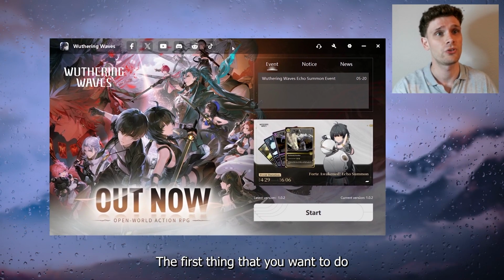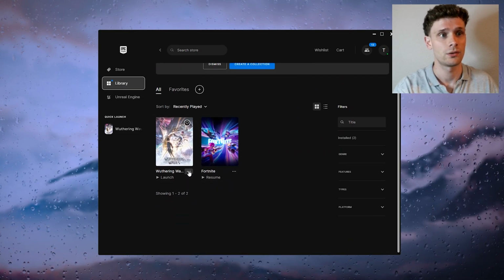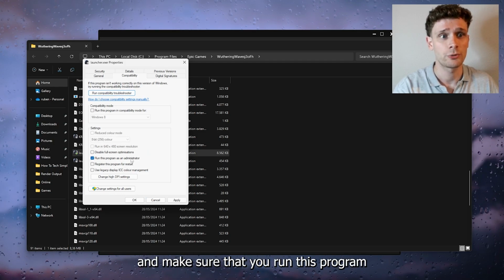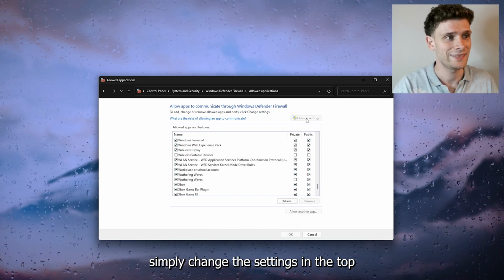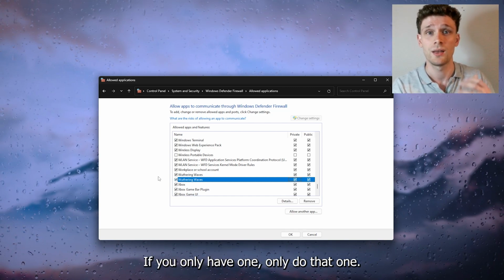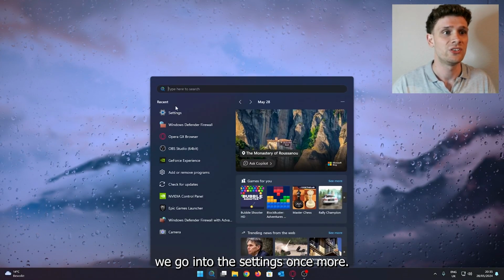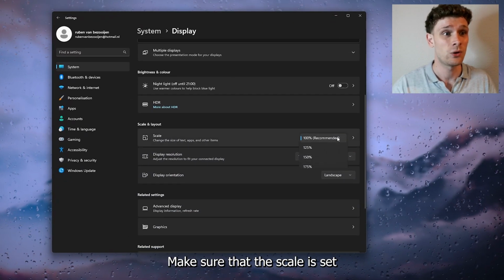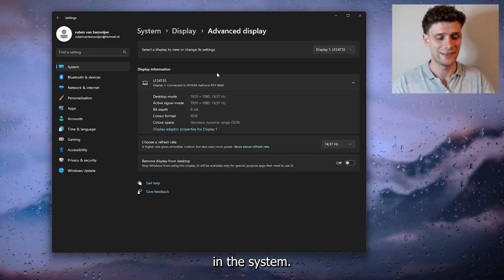How To Fix Wuthering Waves Crashing & Black Screen on PC - Full Guide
In this video, we'll guide you on how to fix crashing and black screen issues in Wuthering Waves on your PC. Follow our step-by-step instructions to troubleshoot and resolve these common problems, ensuring a stable and enjoyable gaming experience. Learn how to update drivers, adjust game settings, and perform essential fixes to prevent crashes and eliminate black screen issues. Get back to playing Wuthering Waves smoothly.